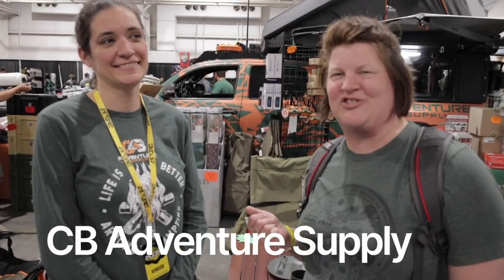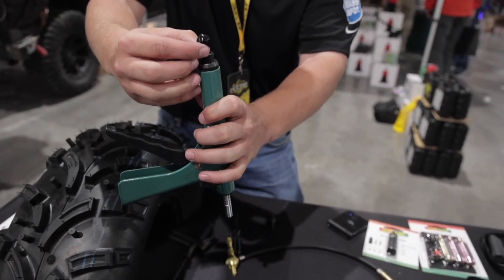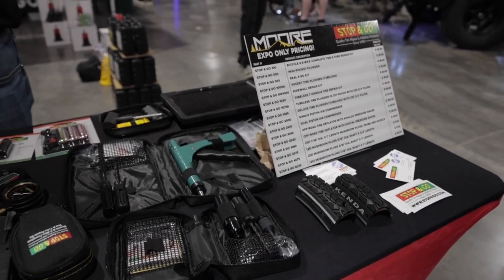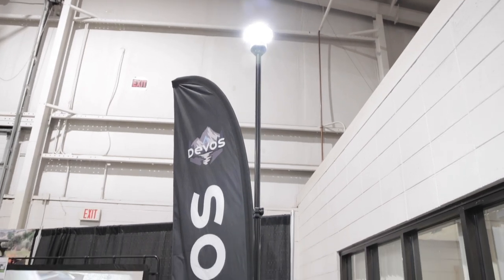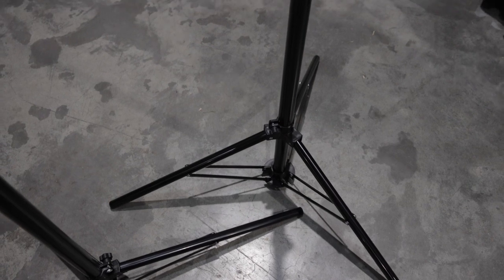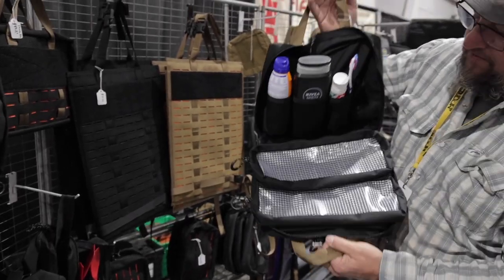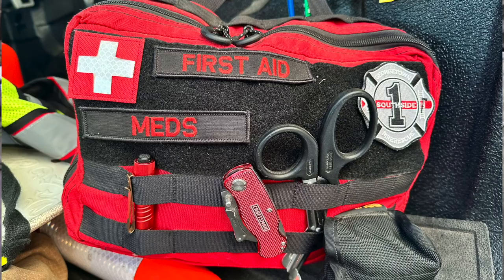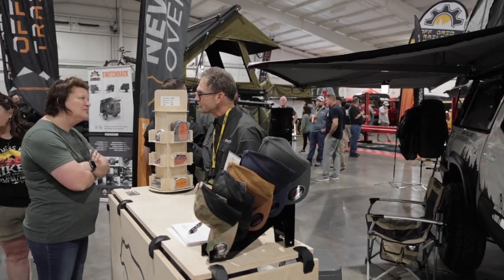"Moore" Gear from Moore Expo '23, Part 2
We share with you some more small trailer life vendors in Part 2 of the Moore Expo '23.

Stop & Go Tire Repair
QuickLight Fire Starter